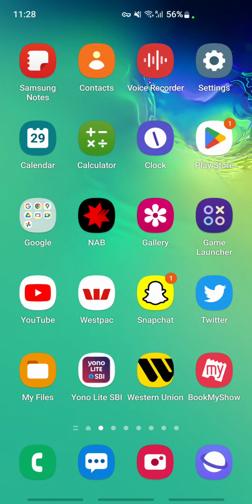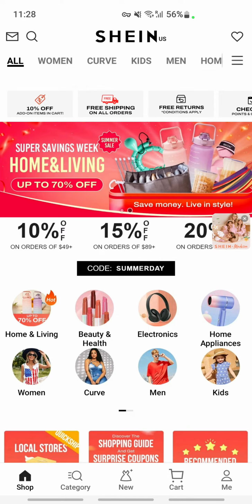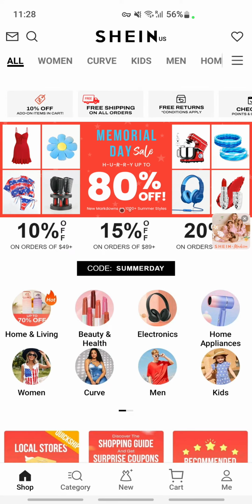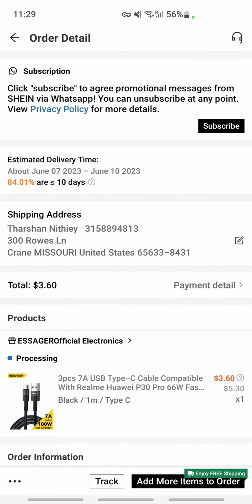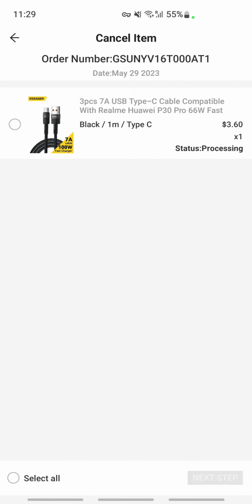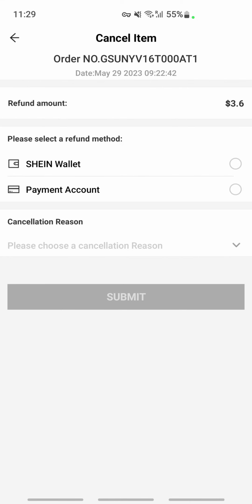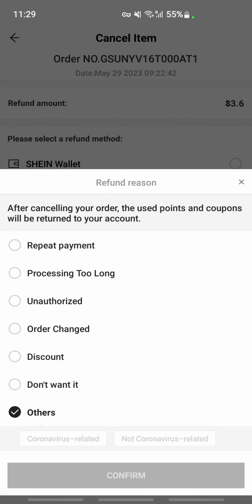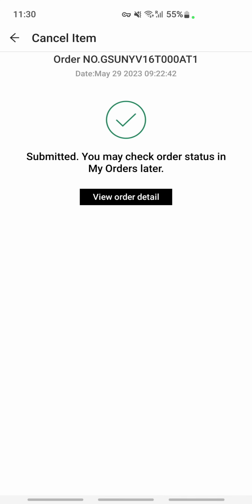How to Refund on Shein (EASY)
How to Refund on Shein. In this video on How to Refund on Shein, we're going to show you how to easily refund your purchase on Shein!

 Whether you're looking for a new dress or just a change of clothes, Shein has everything you need. But what if you don't like the dress you bought? No problem! In this video, we're going to show you how to easily refund your purchase on Shein. So watch and learn, and goodbye Shein debt!
How to Refund on Shein